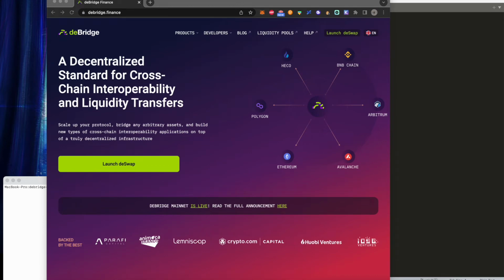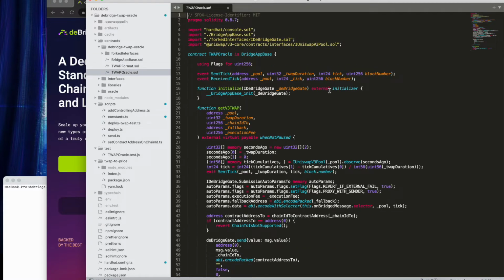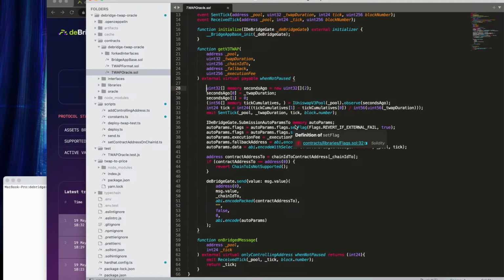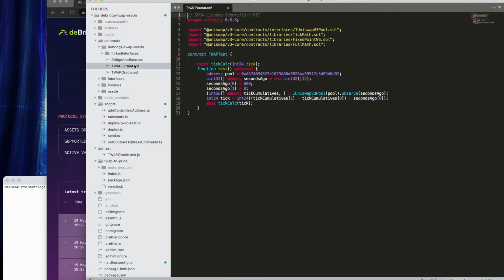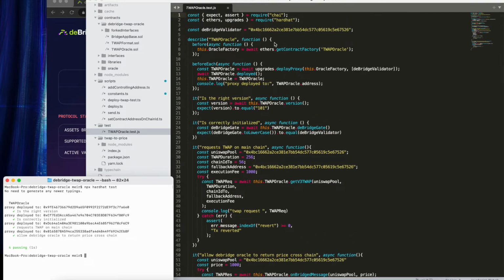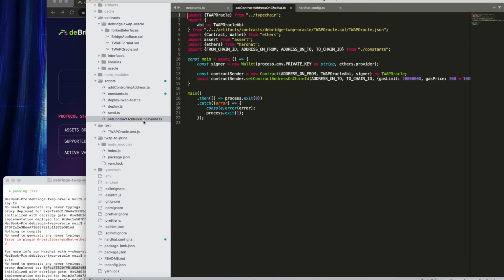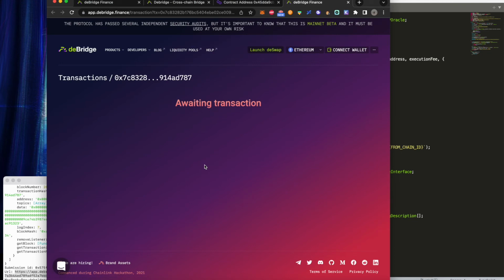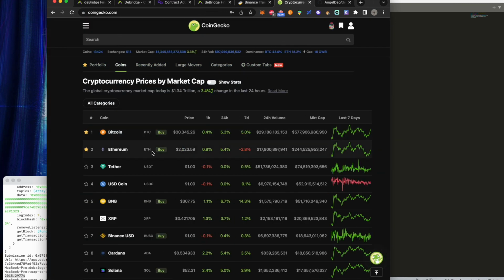deBridge Cross-Chain App Tutorial - UniV3 TWAP Oracle